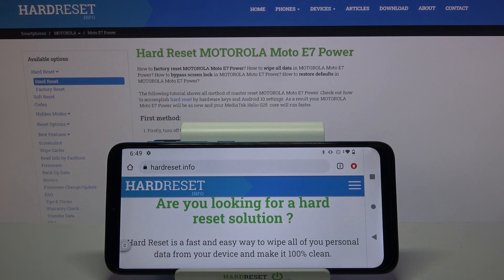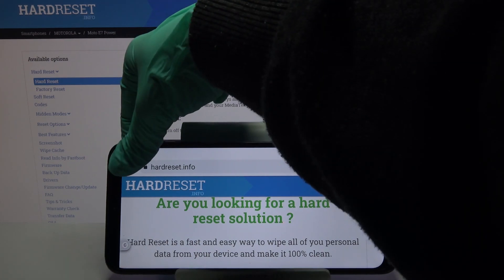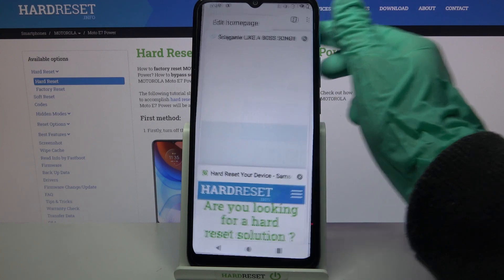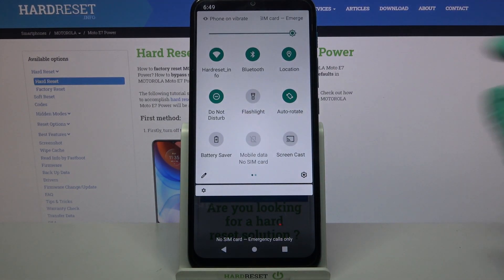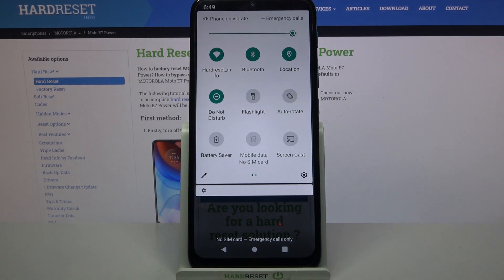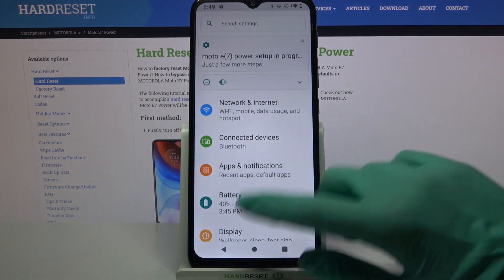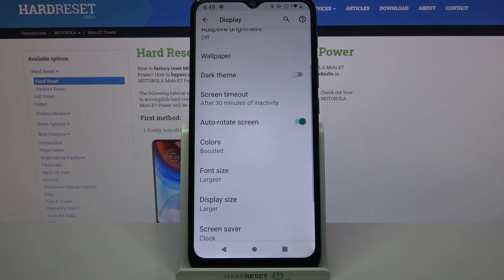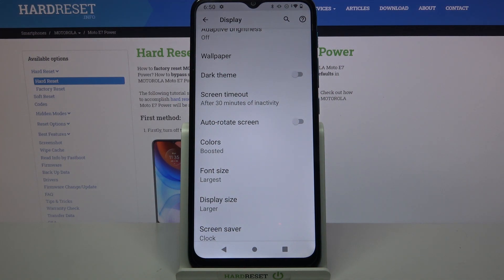How to Disable Screen Rotation on MOTOROLA Moto E7 Power – Turn Off Auto-Rotation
If you don't know how to disable the Automatic Screen Rotation option - our tutorial is what can help you. Follow these simple instructions after us and you will succeed! From now on, your MOTOROLA Moto E7 Power gadget won't change the display orientation at the wrong time. Good luck to all!

How to Rotate Screen on MOTOROLA Moto E7 Power? How to Disable Auto-Rotate Screen on MOTOROLA Moto E7 Power? How to Turn Off Screen Rotation on MOTOROLA Moto E7 Power? How to Deactivate Display Rotation on MOTOROLA Moto E7 Power? How to Turn On Auto-Rotation on MOTOROLA Moto E7 Power?